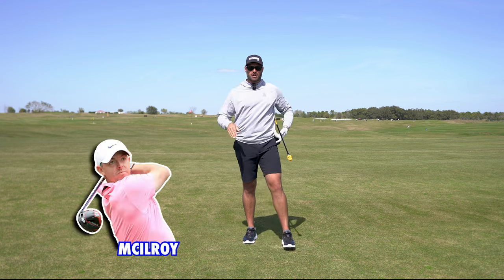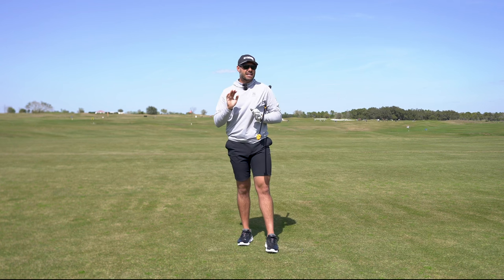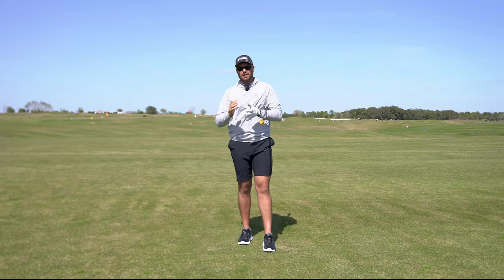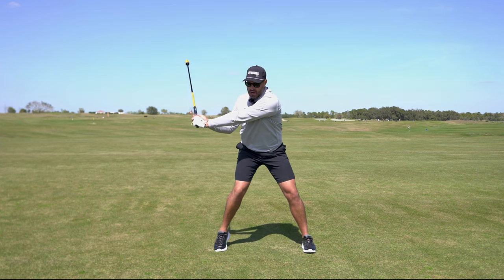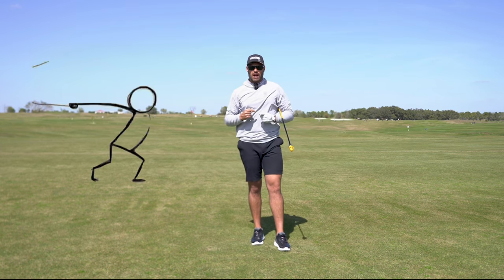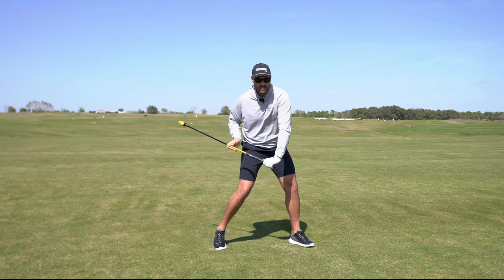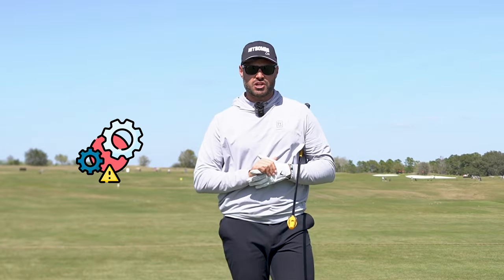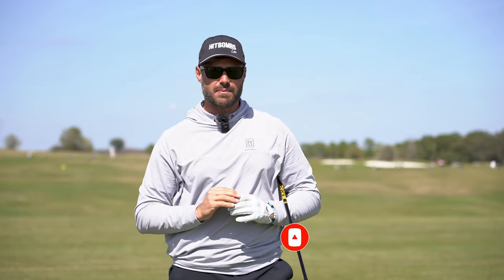Move Your Hands Like This for More Club Head Speed